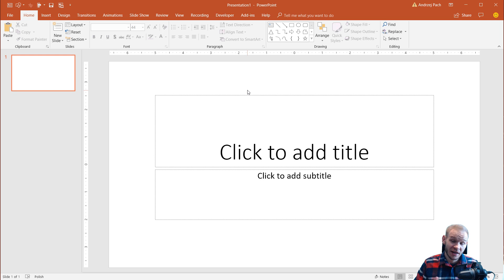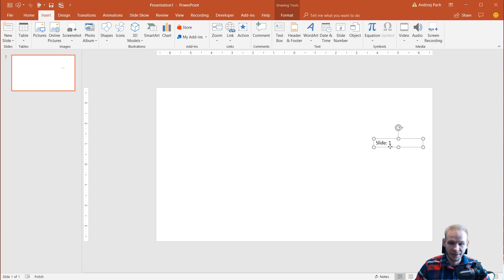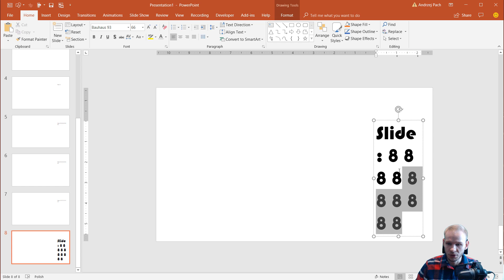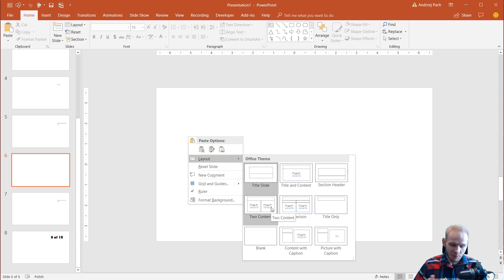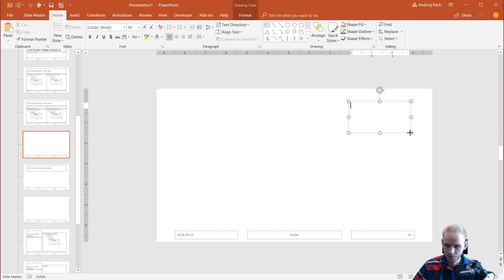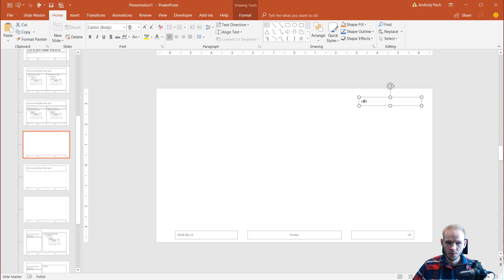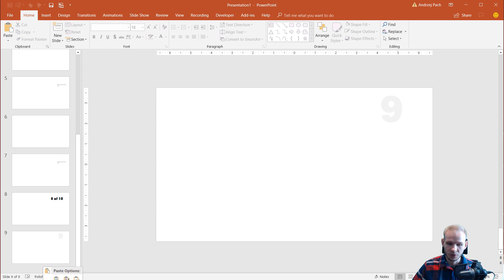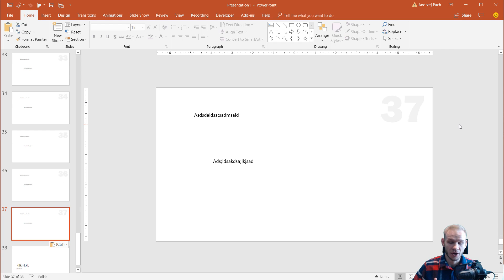Add Slide Number (PowerPoint 2016 , Office 365) ✔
With this tutorial I want to show you proper ways of usiung the slide nubmer and page counter function in PowerPoint. I will explain you two ways of achieving it: directly on your slide by adding it to a text box and by createating a Layout inside Slide Master and adding the slide number counter there. Both ways are okay to use and it's important that we learn how exactly are slide numbers treated in PowerPoint.